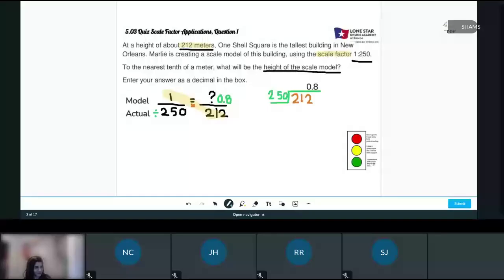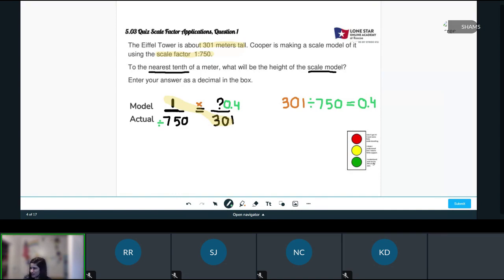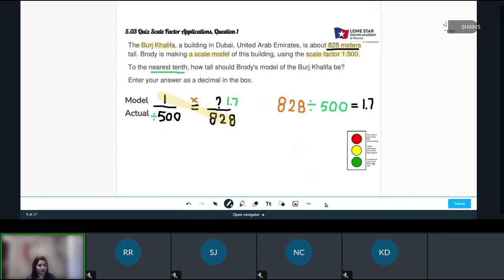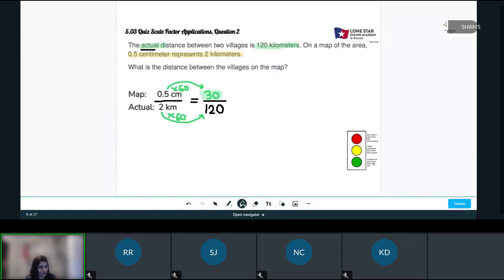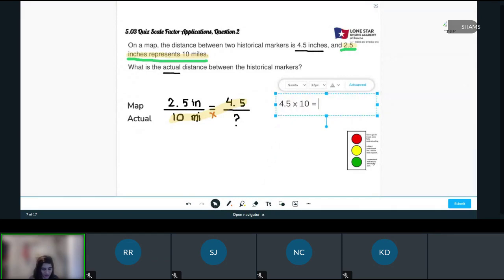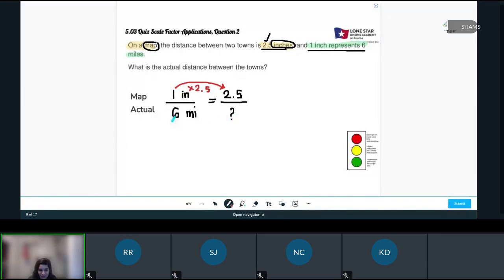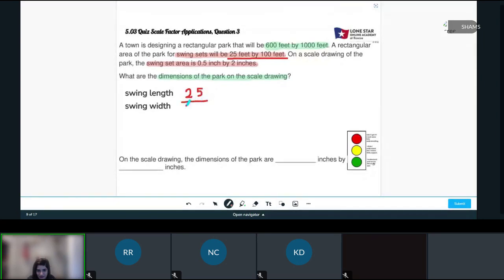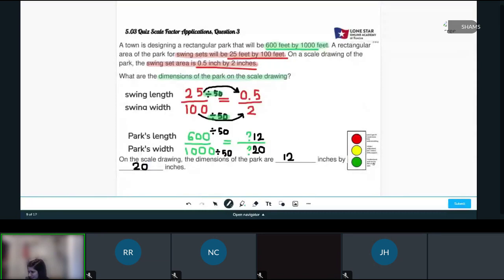5.03 Quiz: Scale Factor Applications (Tutorial Part - 1)